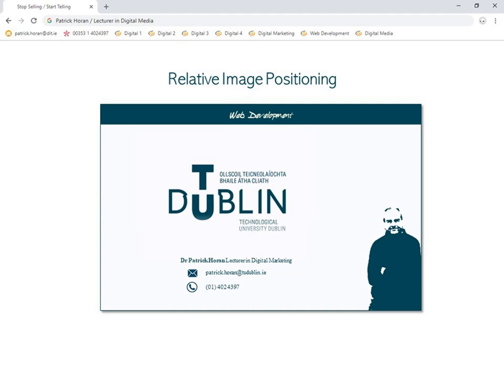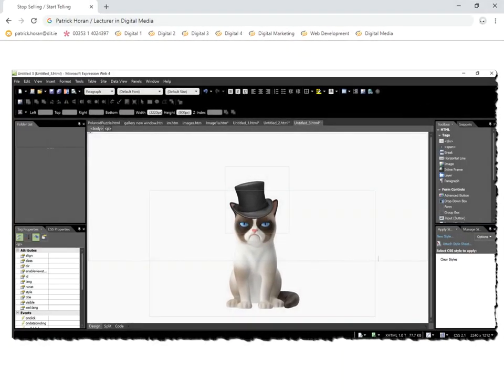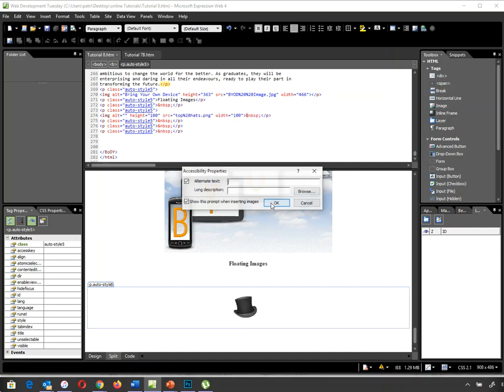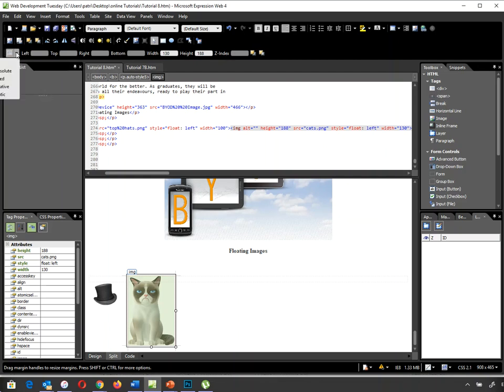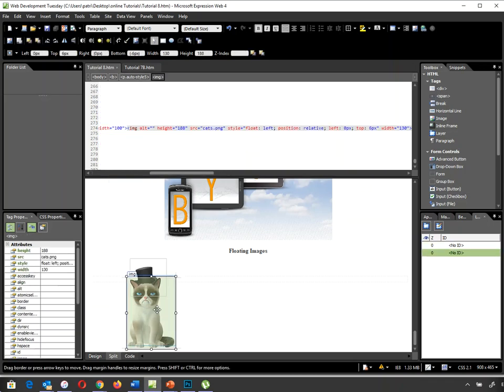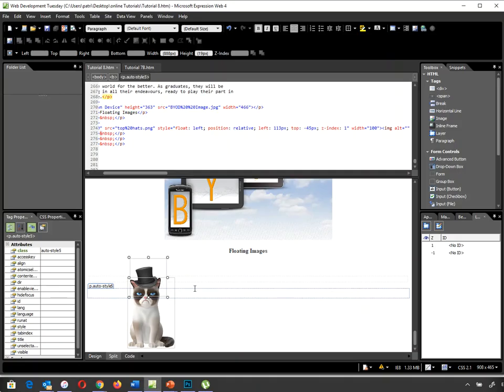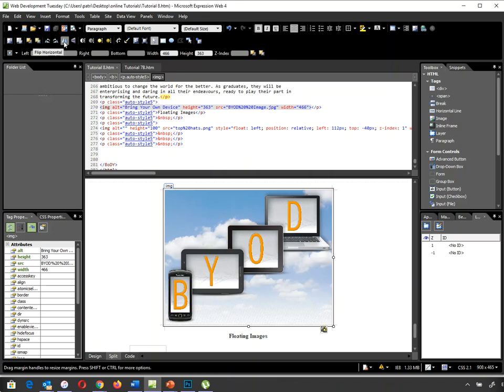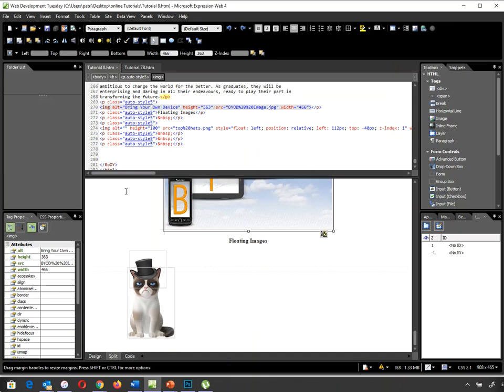Tutorial 26 Relative Image Positioning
This short Tutorial looks at Image properties and positioning both absolute and relative.